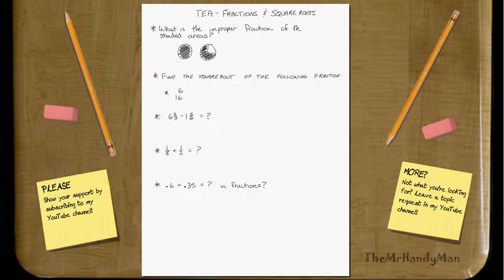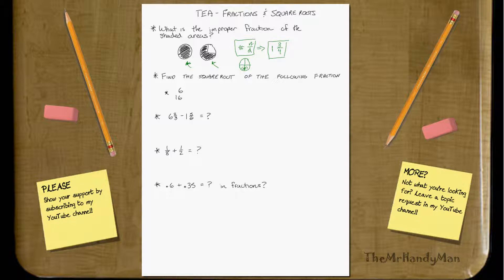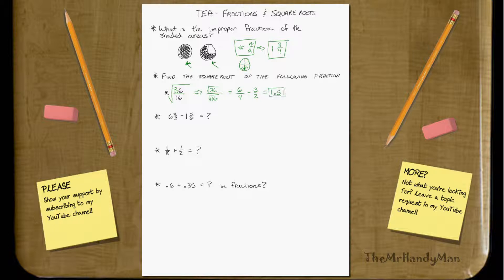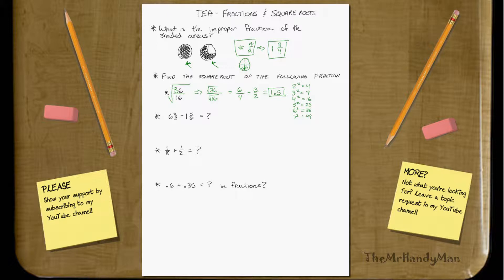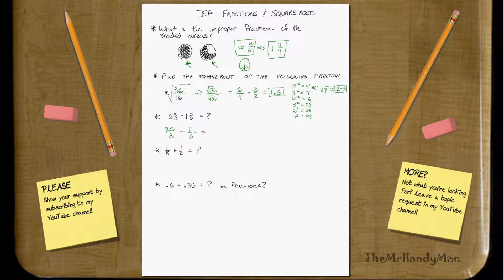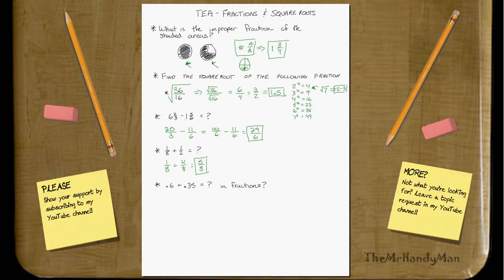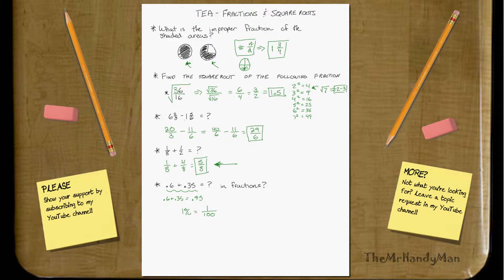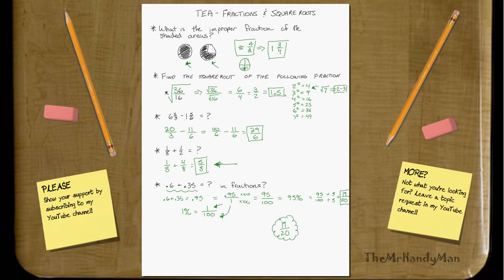TEA - Fractions Square Roots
In this video I give a few examples of some problems involving Fractions and Square Roots which you may find similar to what you will see on the TEA Exam.